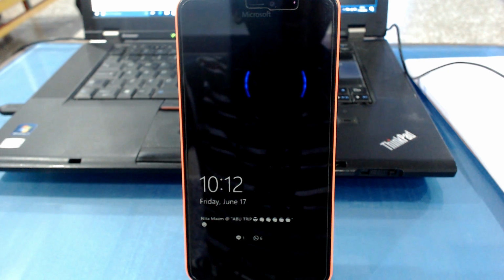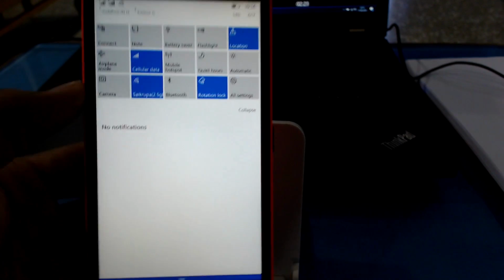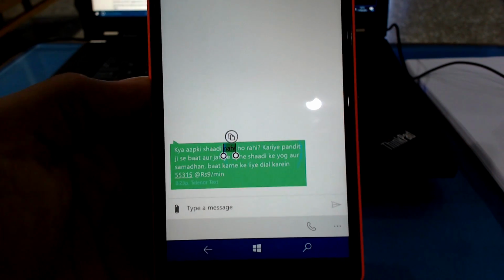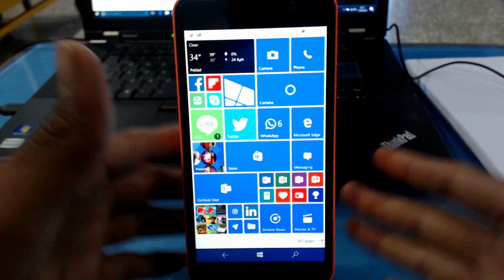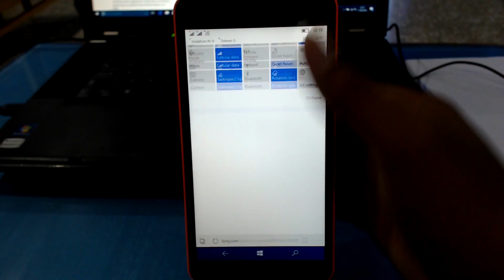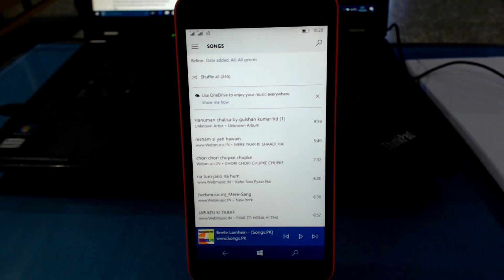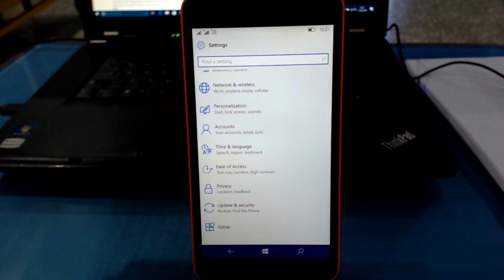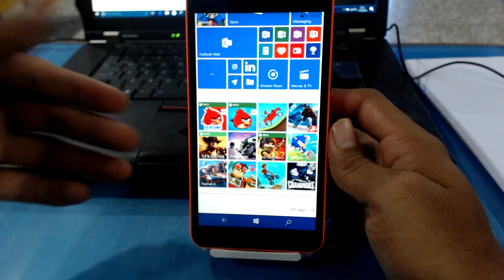Windows Phone 10 Build 14367 Complete Review - RedStone Update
Windows Phone 10 Build 14367 Complete Review on my lumia 640xl